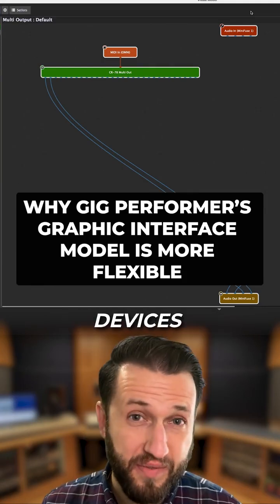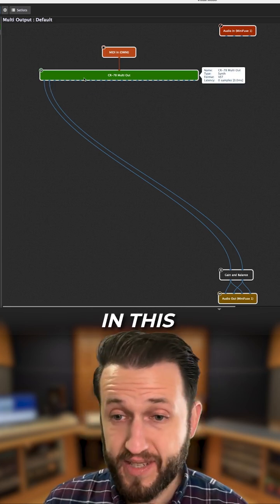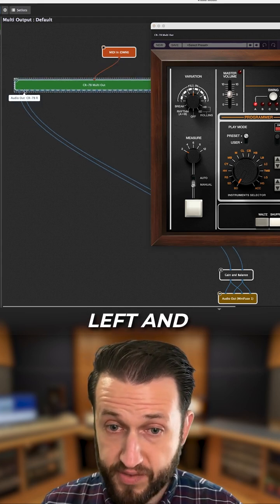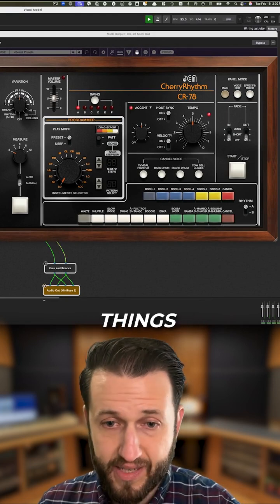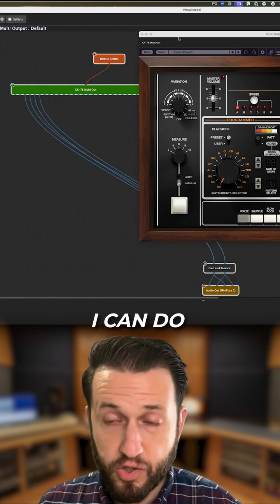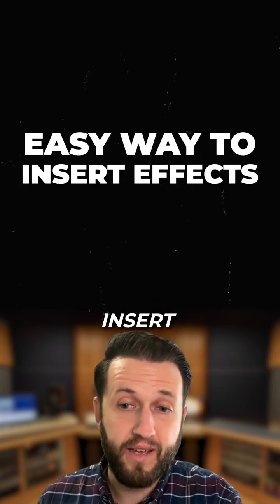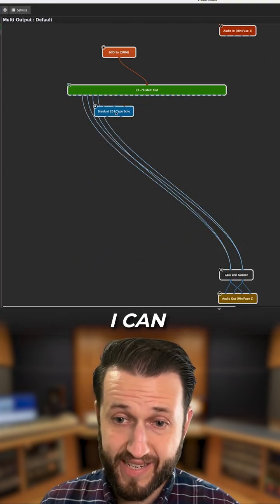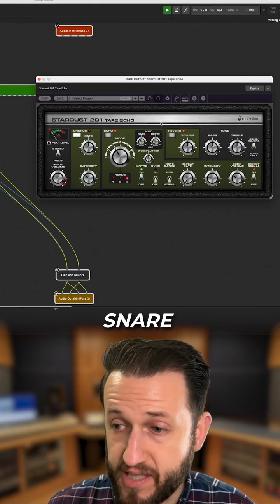Multi-Output Devices Are Easier to Use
Gig Performer Forum Gig Performer is an audio plugin host (AU, VST3, and VST host) for live performance and session musicians.